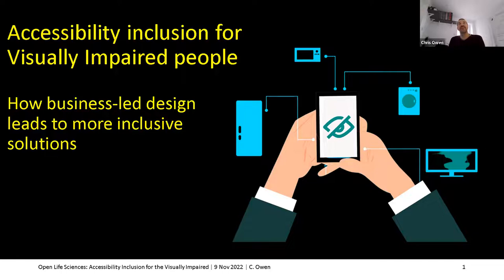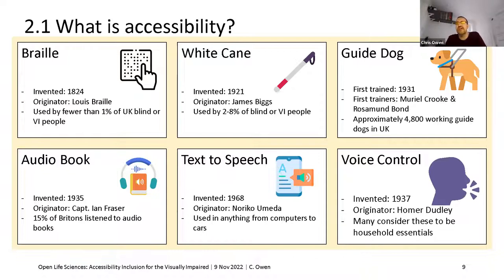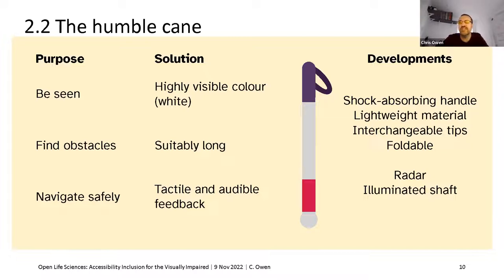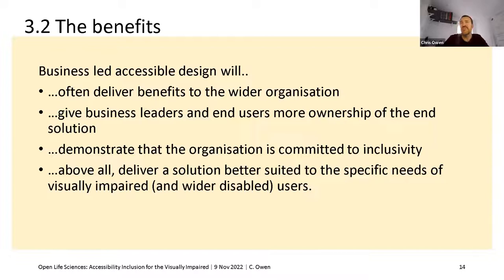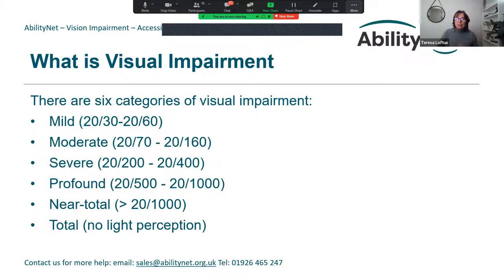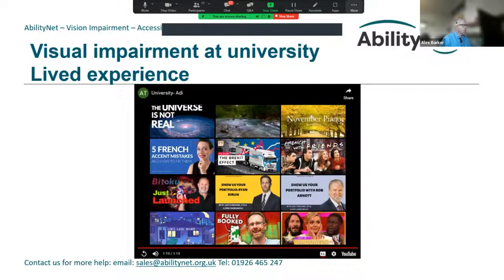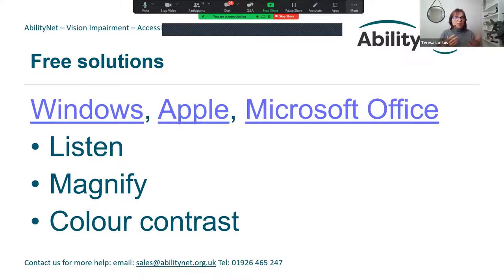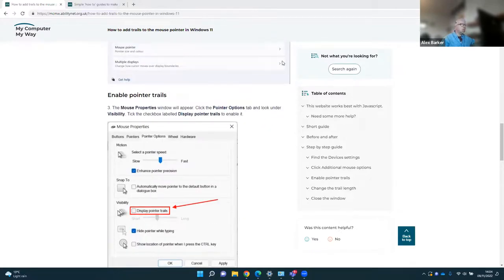Workshop: Accessibility Inclusion for Visual Impairment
Improving our tools, processes, and software which we develop for accessibility benefits not only individuals with a disability but can be beneficial to more people in our research community. Additionally, we want to enrich our research community by enabling more people, and a more diverse range of people, to be part of it.

In this workshop, we had three accessibility experts with lived experience of visual impairment who will share their experience and advice with us.

Speakers include:
Teresa Loftus and Alex Barker from Ability Net
Chris Owen (@blind_backpack)